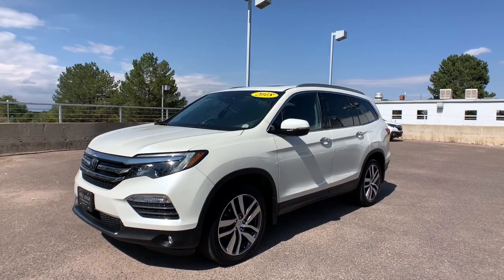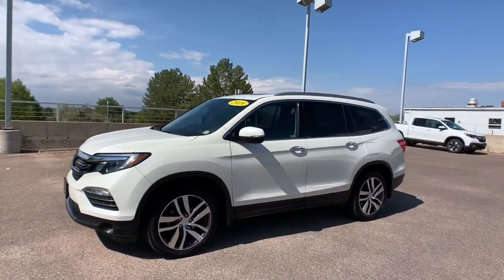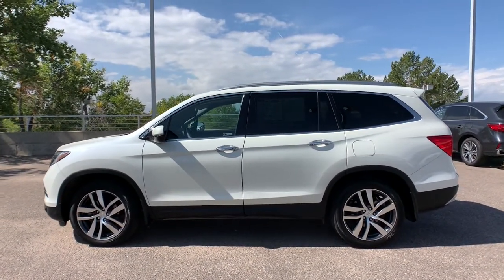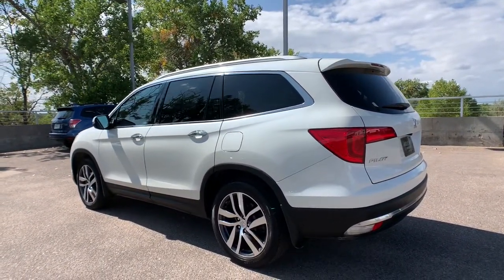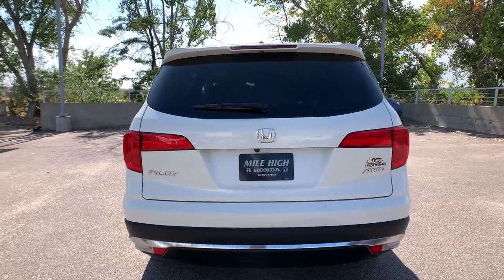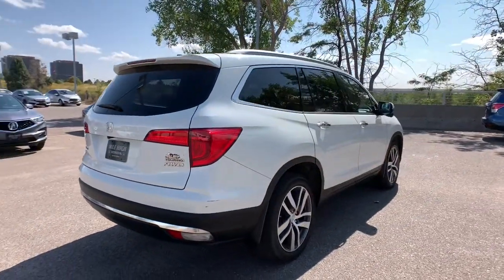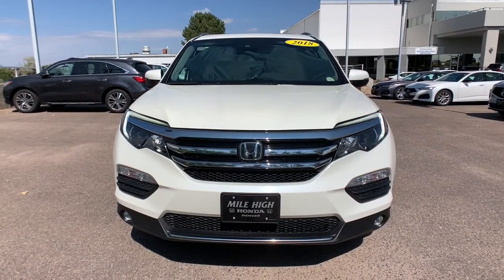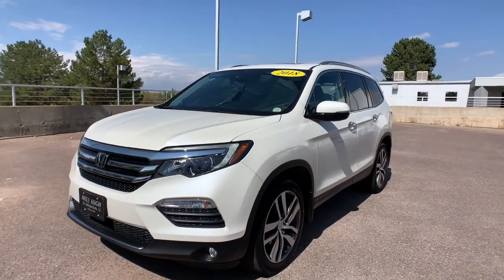2018 Honda Pilot Aurora, Denver, Highland Ranch, Parker, Centennial, CO 45987A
White Used 2018 Honda Pilot available in Aurora, Colorado at

Priced below KBB Fair Purchase Price! Odometer is 19993 miles below market average!LOW MILEAGE, REAR DVD, SUNROOF/MOONROOF, NAVIGATION/GPS/NAV, LEATHER, ONE OWNER, CLEAN CARFAX, REAR ENTERTAINMENT DVD PLAYER, ACCIDENT FREE CARFAX, APPLE CAR PLAY, HEATED SEATS, KEYLESS ACCESS w/PUSH BUTTON START, Pilot Touring, 4D Sport Utility, 3.5L V6 24V SOHC i-VTEC, AWD, White, Black w/Leather-Trimmed Seats.2018 CARFAX One-Owner. Recent Arrival! Honda Pilot TouringAll prices include Dealer Handling fee of $599. Located in Denver CO, and also serving Aurora, Parker, Highlands Ranch, Castle Rock, Littleton, Lakewood, Englewood, and Golden. Clean CARFAX.